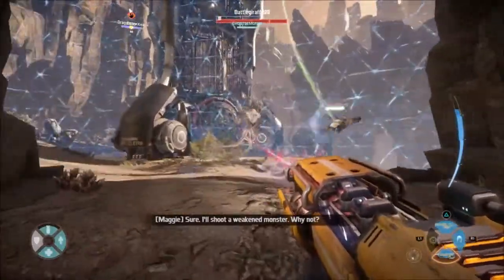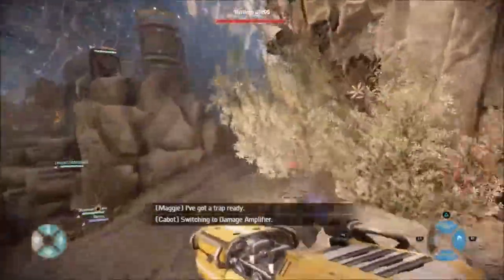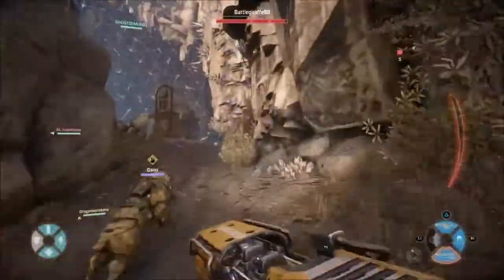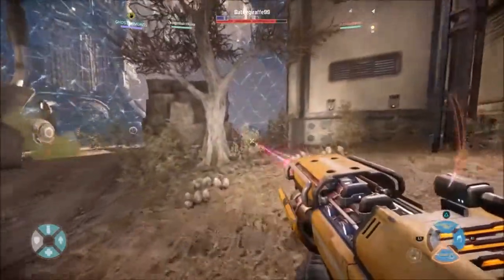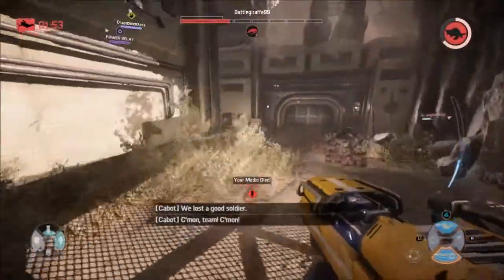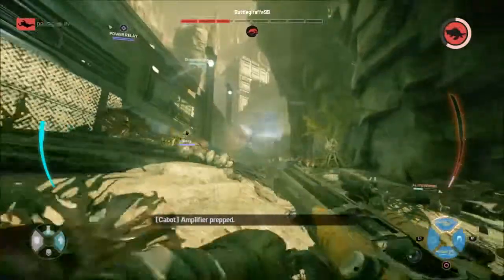Evolve - Cabot gameplay vs Wraith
M1GO walks us through the third trapper in Evolve, Cabot. 200% Damage is up, folks!